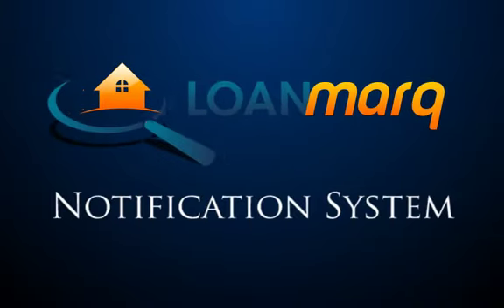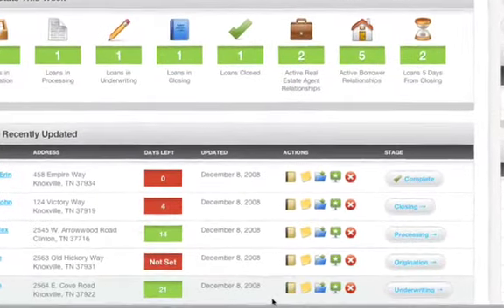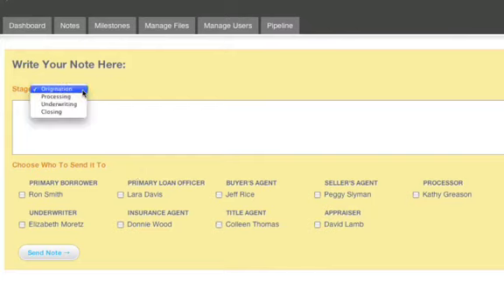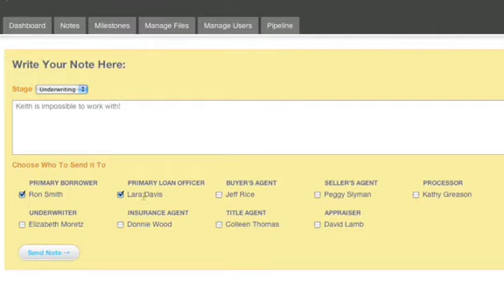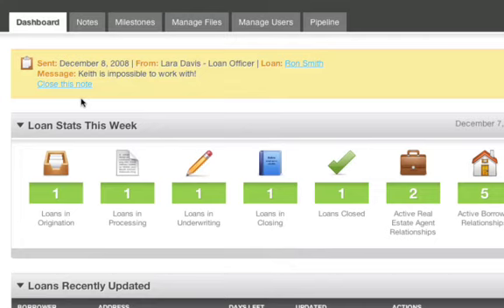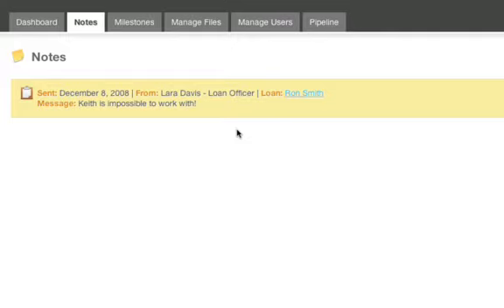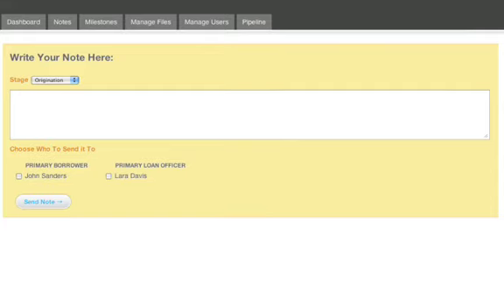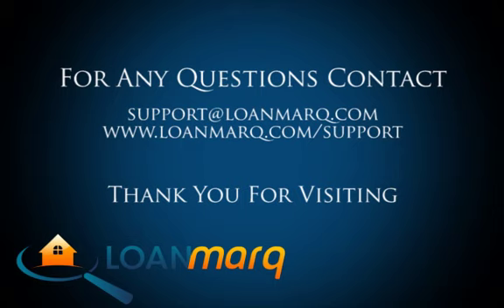Loanmarq - Notification System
This training video will show you where to find the notifications on specific loans and how to annotate them.